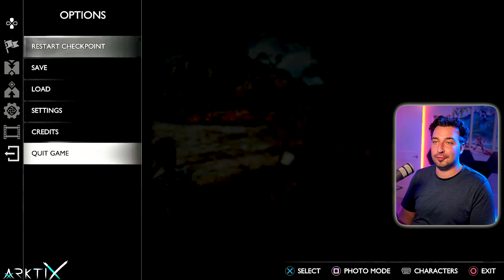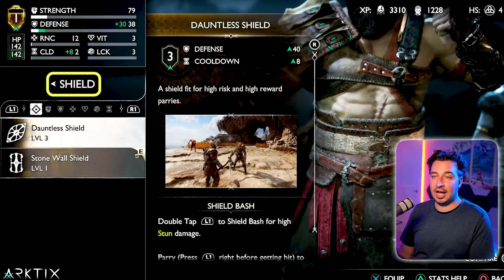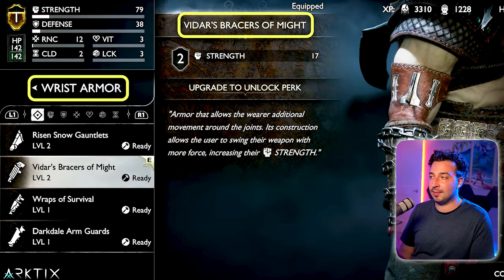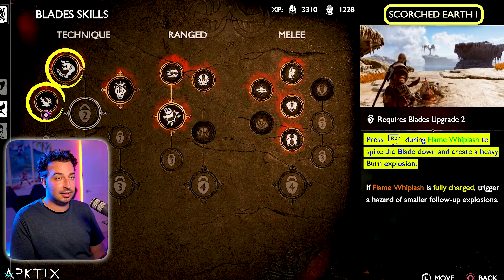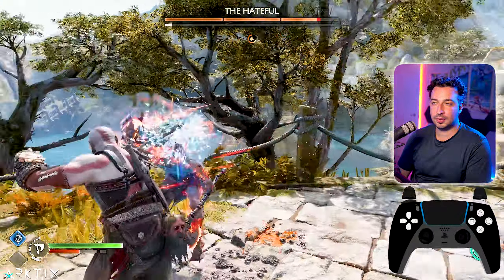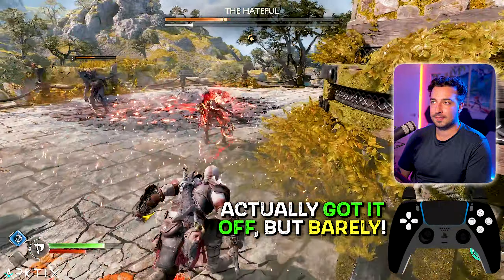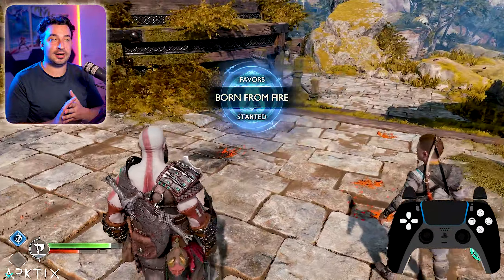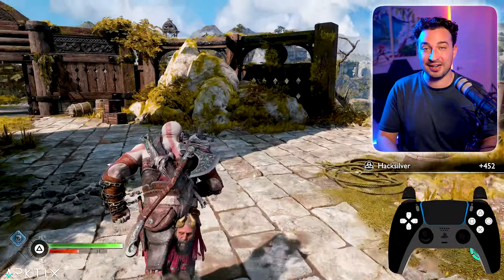Beat The Hateful on ANY Difficulty 🪓 God of War Ragnarok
Hateful mini-boss guide God of War Ragnarok. How to beat the hateful mini-boss in God of War Ragnarok early! I'll show how to beat the Hateful boss in Svartalfheim on Give Me God of War difficulty with early gear so you can see how to do it on any difficulty.

👉 You can also use the YouTube Super Thanks button next to the like button!

Other God of War Creators: KhrazeGaming, JorRaptor

⏱️Video Chapters⏱️